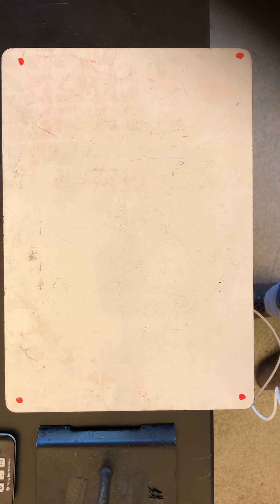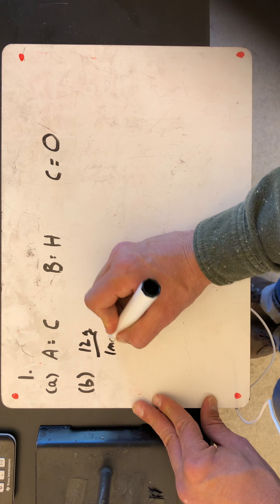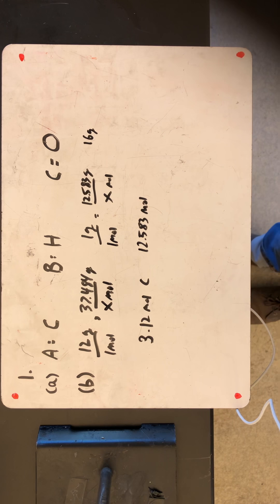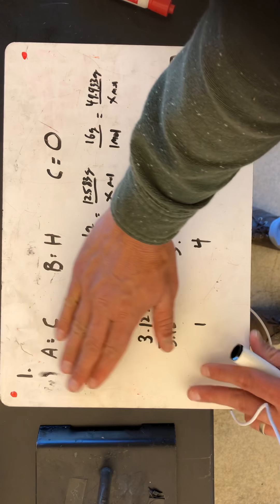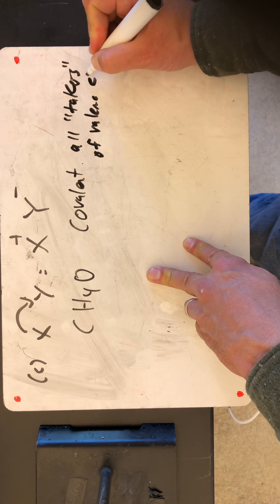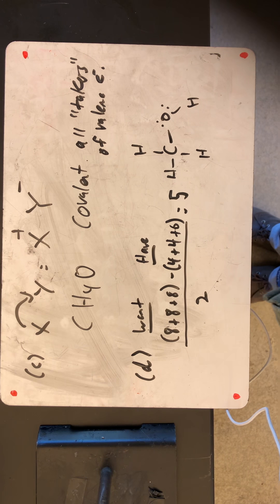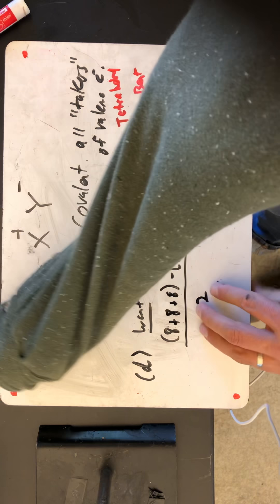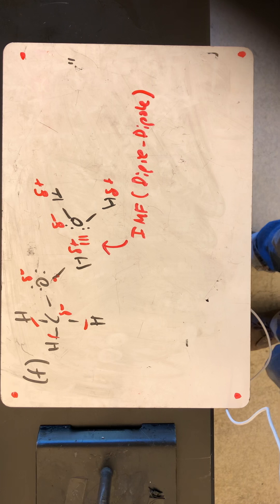Final Solutions Part 1